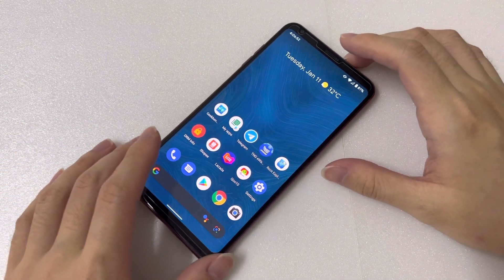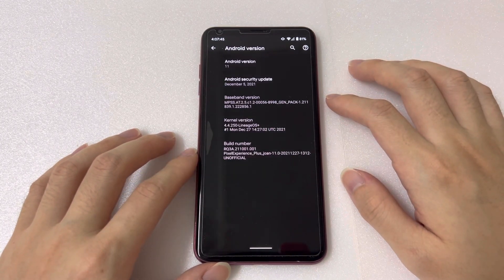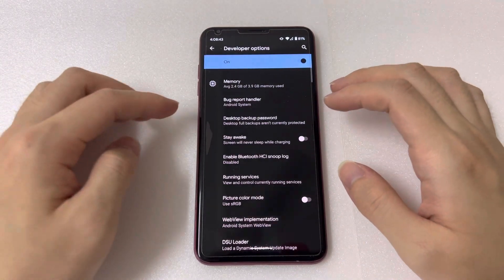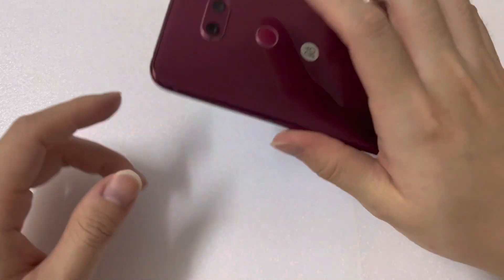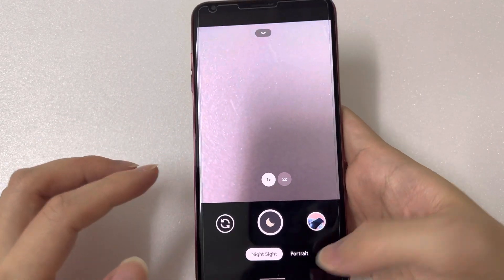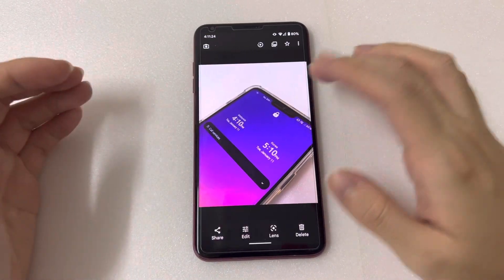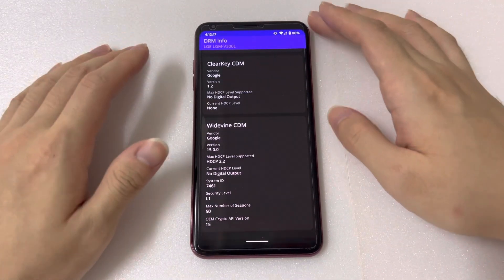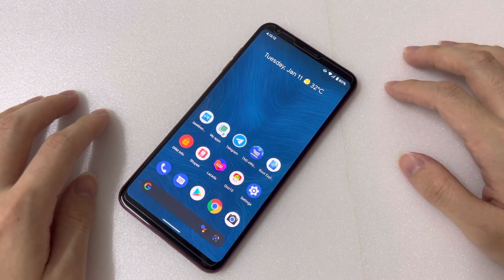LG V30 Pixel Experience 11 - December 2021 Patch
Hey everyone, this is the LG V30 on the Pixel Experience 11 custom rom

It works almost perfect and has no issue for me at all

I am waiting for the PE12 to come and I will definitely try and let you guys know when it is made available.